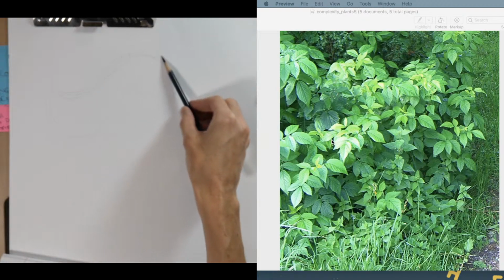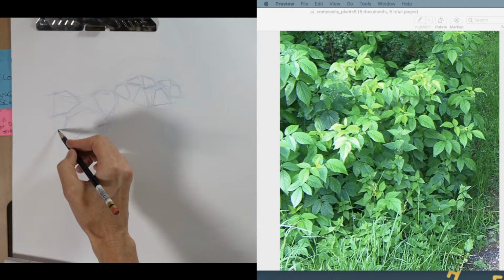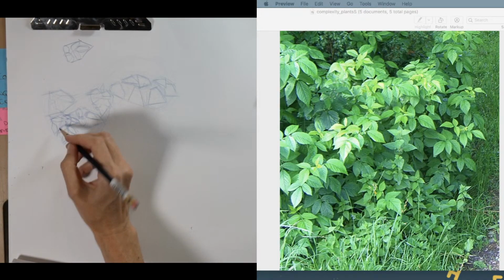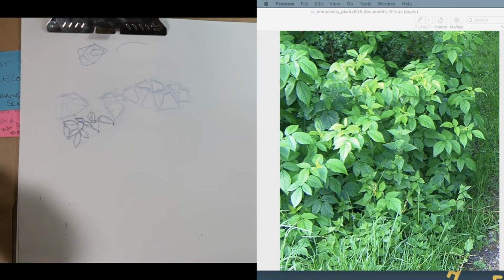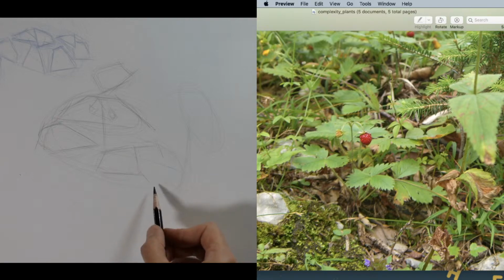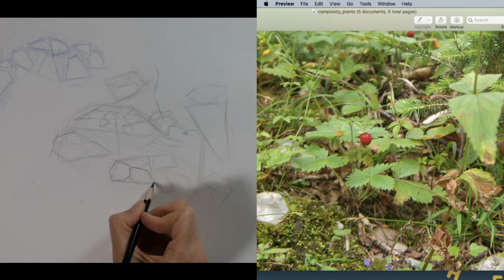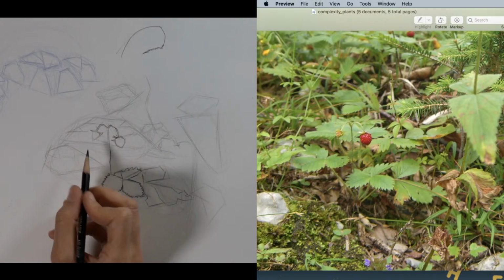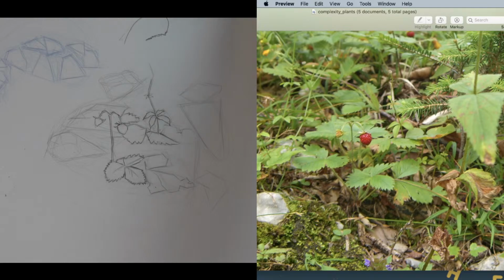Weekly Sketch Session SUBJECT: Plants; FOCUS: Complexity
In this week's Sketch Session I'll be streaming plant imagery for us to draw from, and my own process.

Draw from the image(s) I'm providing or bring your own photo reference.

 I'll talk about how to break down complex subject matter.

I'll explain the process and strategies I use to stay organized and out of overwhelm.

Are you on my insider’s list yet? Sign up to get weekly drawing and creativity tips and you’ll get a free workbook on How to instantly improve your drawings,